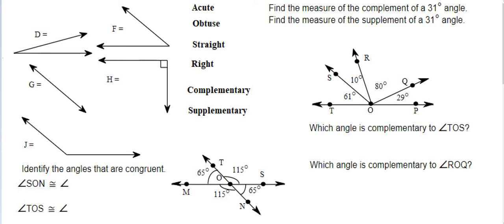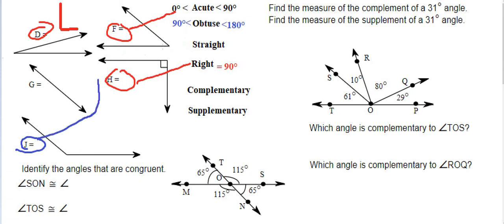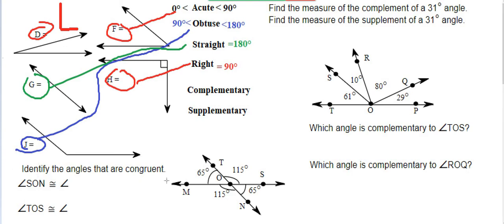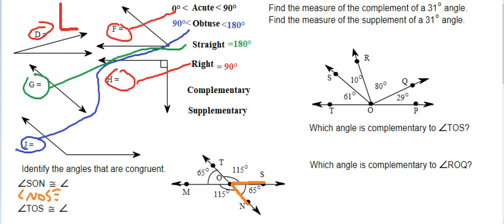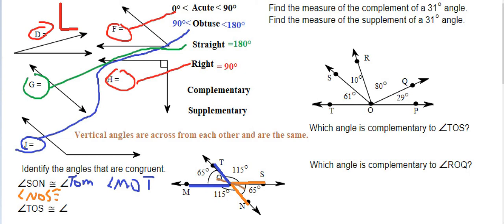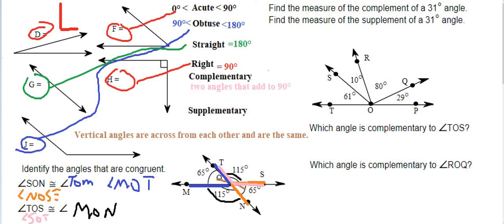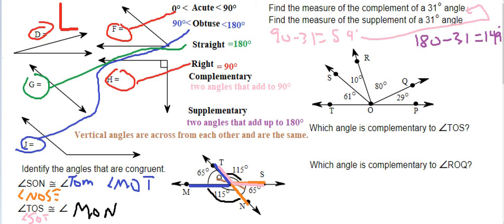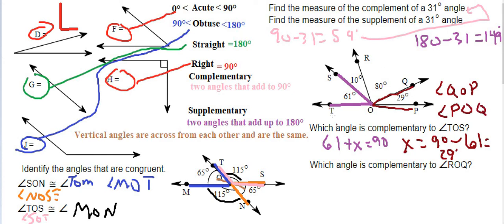Pairs of Angles Part 1